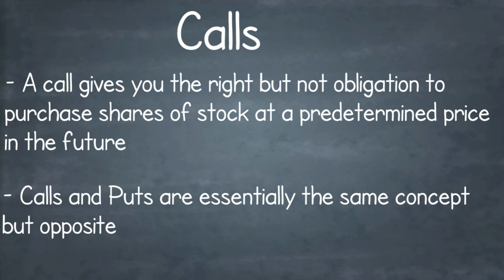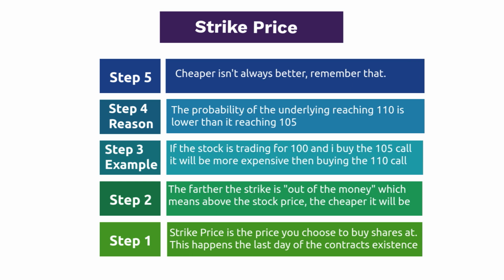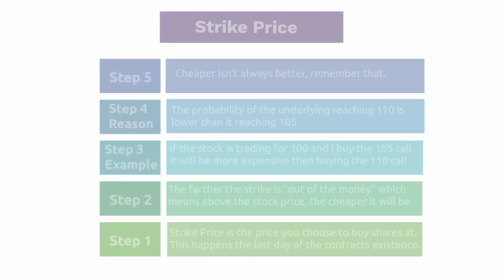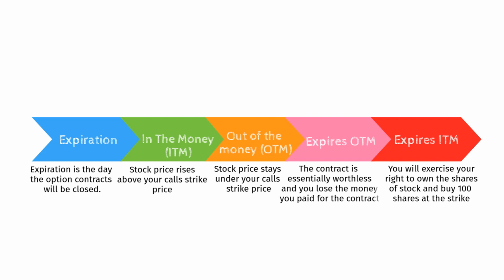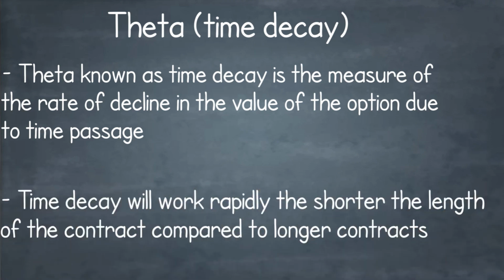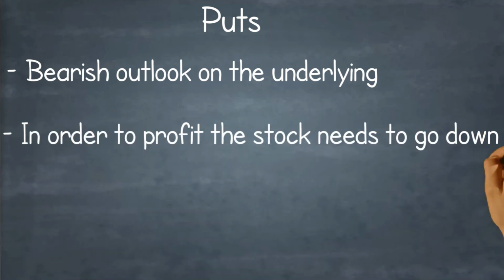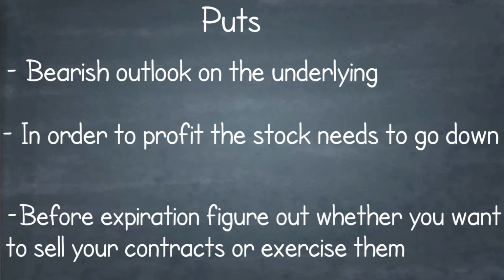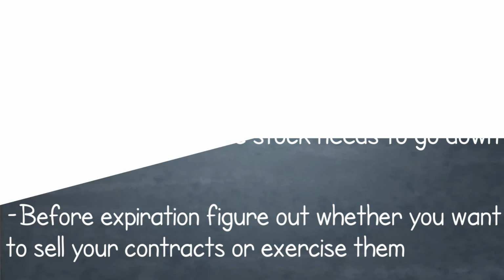Call and Put Options Explained | Options Trading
In this video i will explain what call and put options are. This is explained in a simple manner so people can understand the concept easily. I am not a financial advisor and this should not be taken as financial advice. Feedback would be much appreciated!